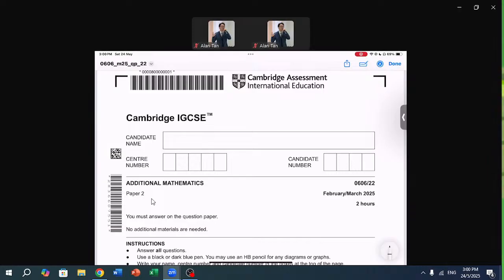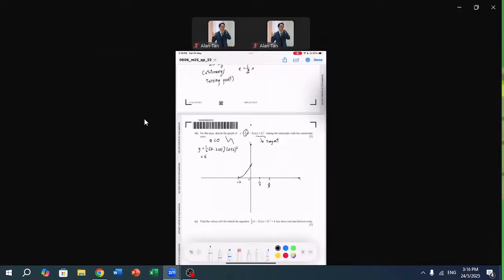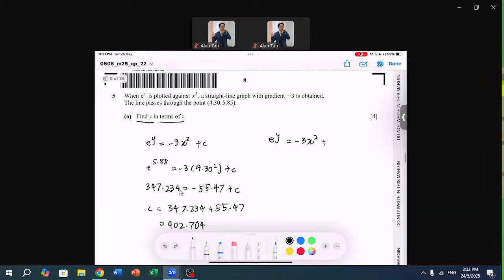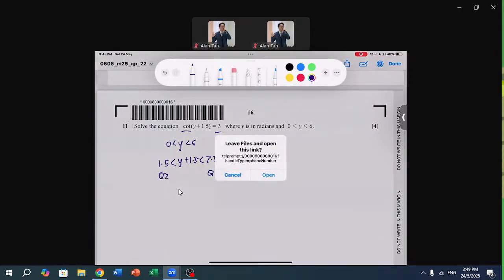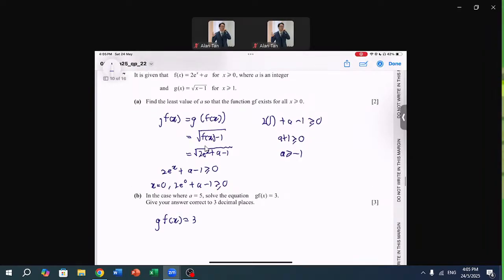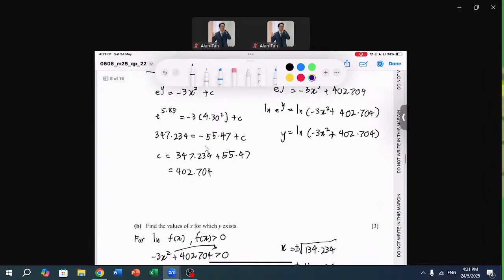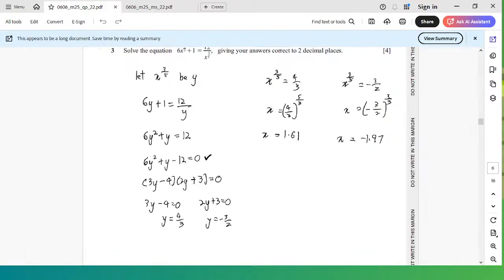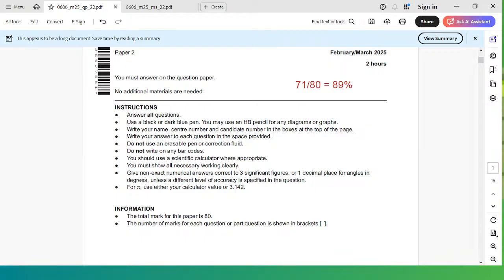Cambridge IGCSE March 2025 Paper 2 Speedrun and Explanation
We're tackling the new Cambridge IGCSE March 2025 paper. This is a blind run - I've not tried the questions before, so this is all going to be a fresh experience.